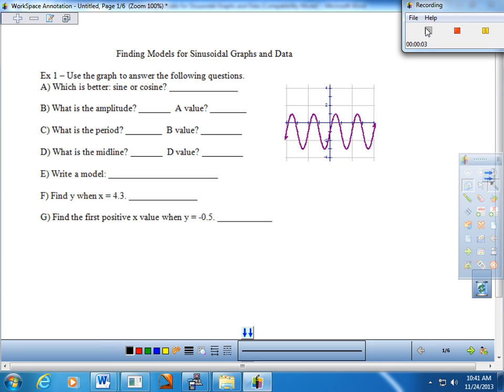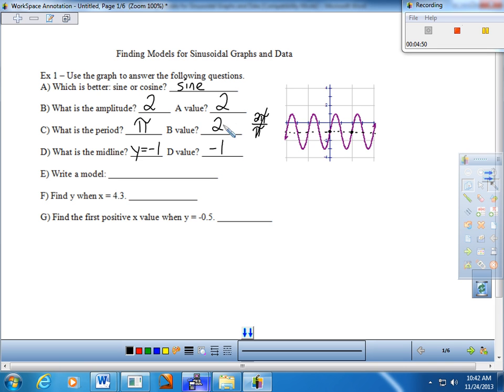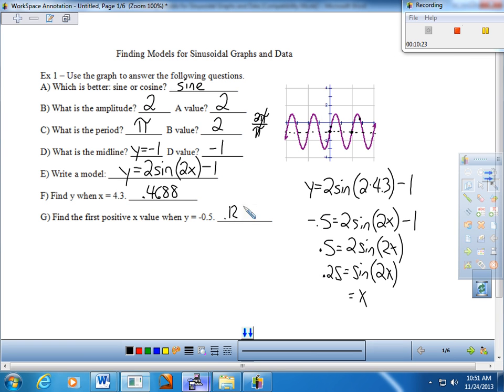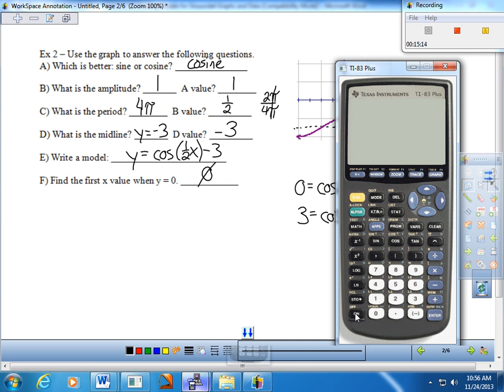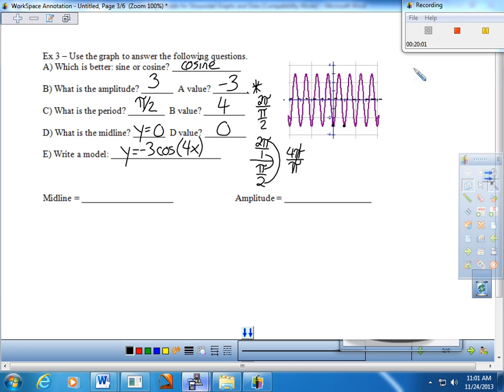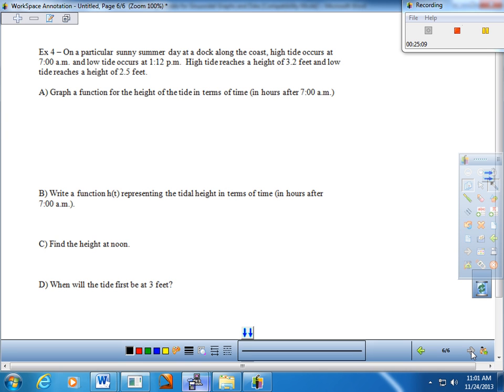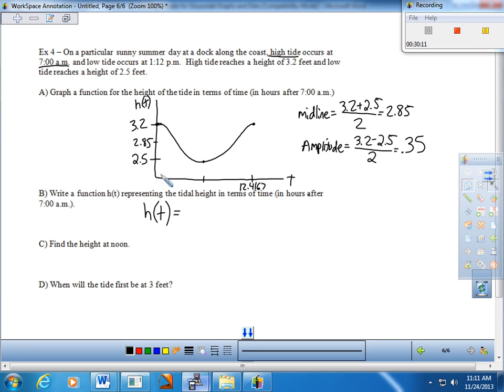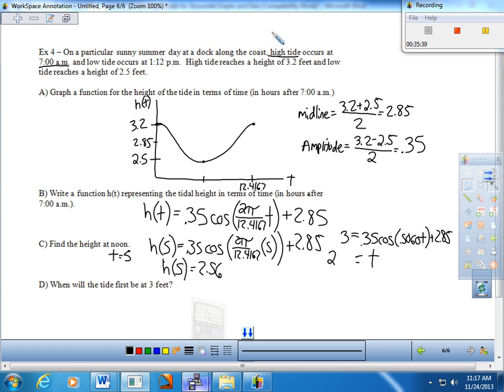Finding Models for Sinusoidal Graphs and Data